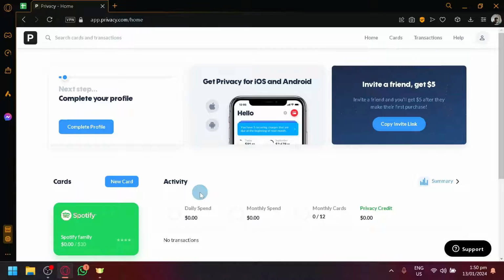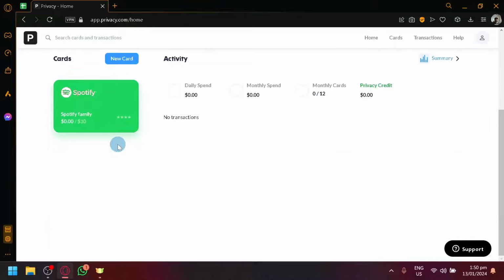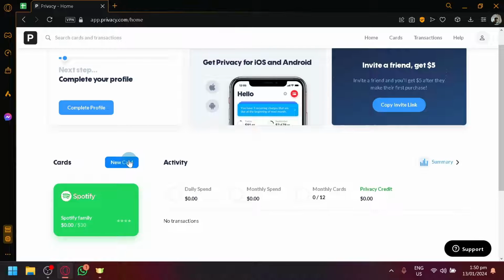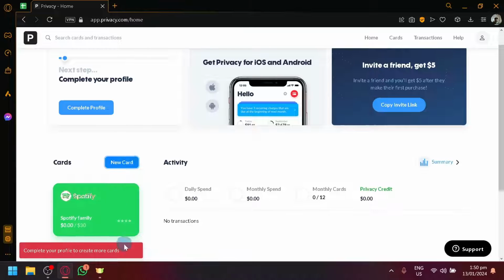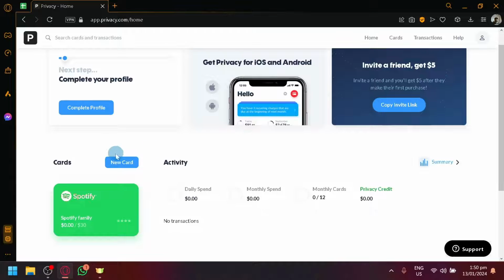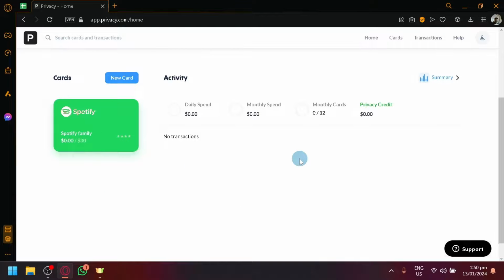How to Get Free Virtual Credit Card for Verification and Free Trials (Best Method)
In this video, we'll show you the best method for getting a free virtual credit card for verification and trials. Say goodbye to the hassle of using your real credit card for online transactions, and learn how to get a free virtual card without any strings attached. Save money and protect your personal information with this easy and convenient method!